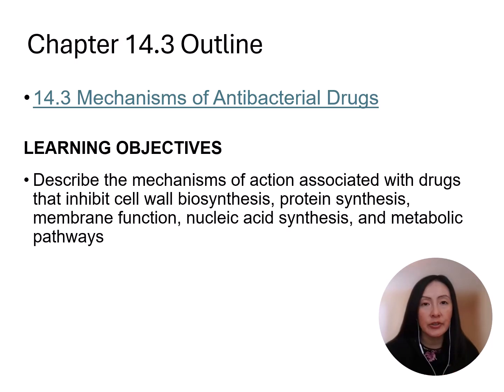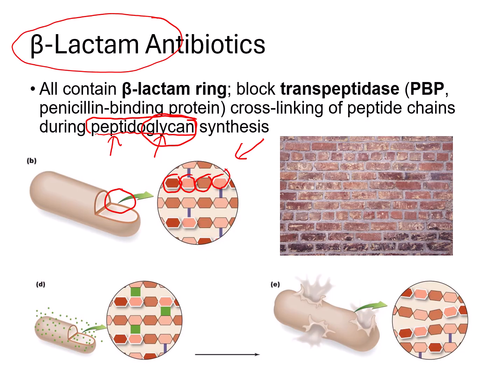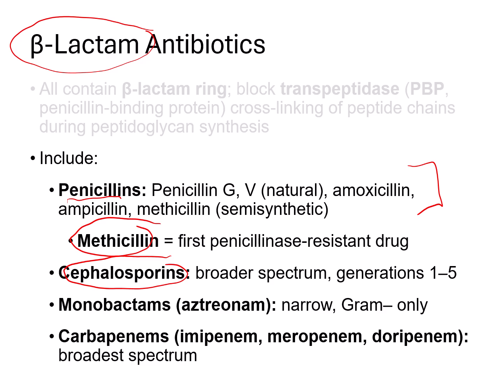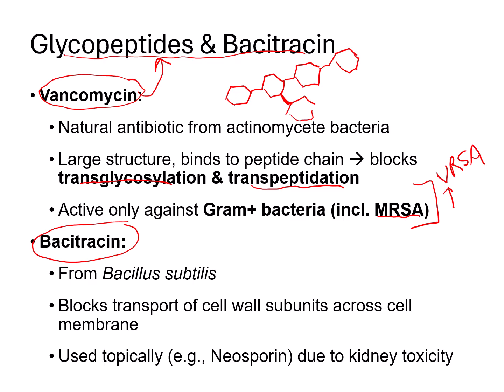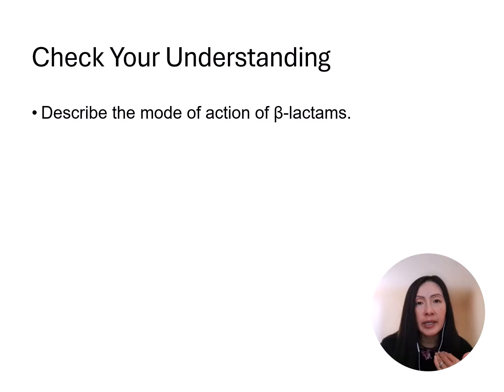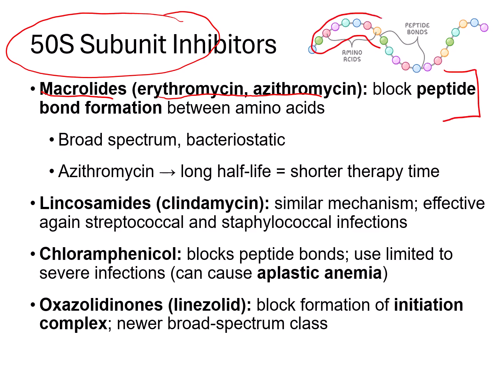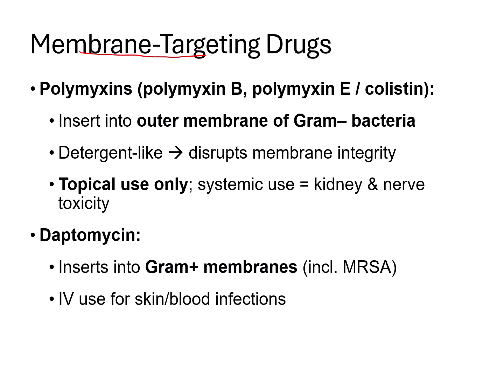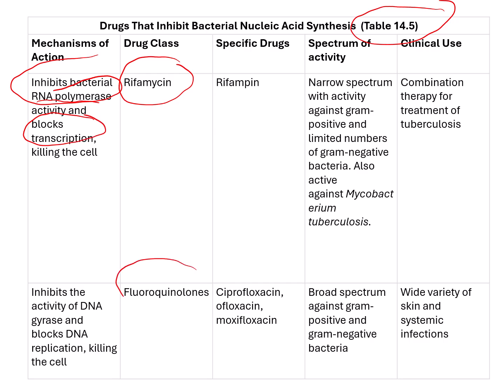Openstax Micro Ch. 14 Video Part 02 - Sections 14.3a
OpenStax Microbiology Chapter 14: Antimicrobial Drugs - Lecture Video - Part 2 of 5

14.3 Mechanisms of Antibacterial Drugs (Part 1 - Inhibitors of the cell wall, protein, membrane, and nucleic acid biosynthesis)